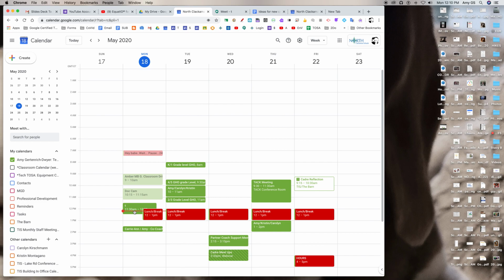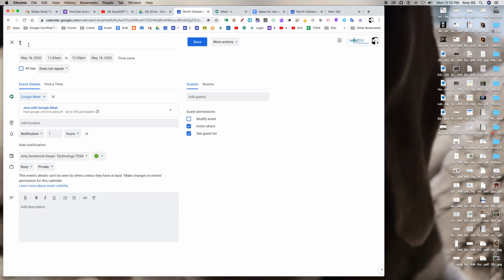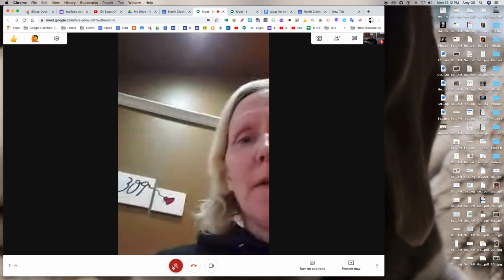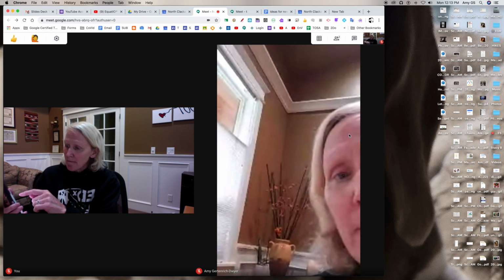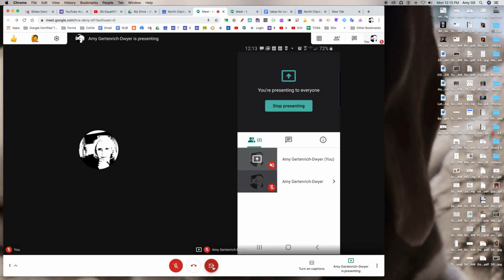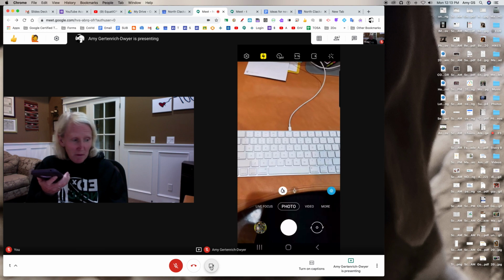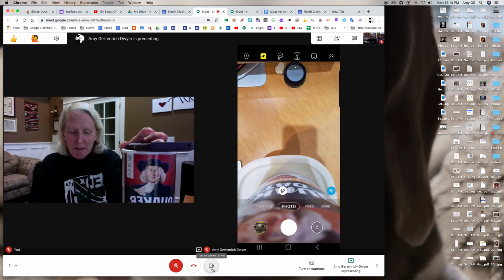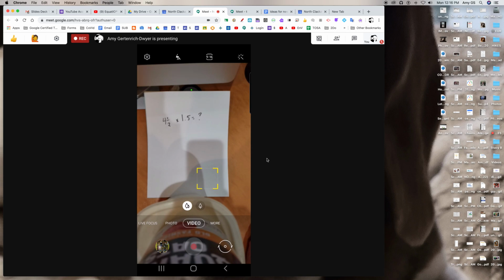Use your cell phone as a portable or stationary doc cam!